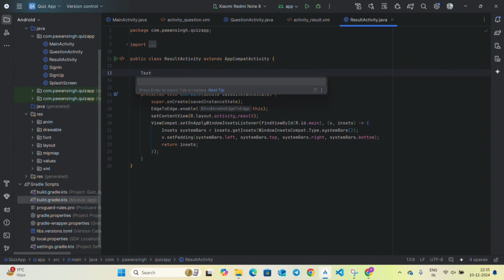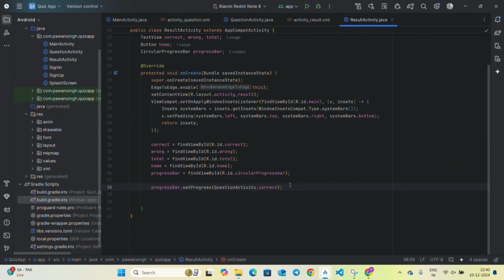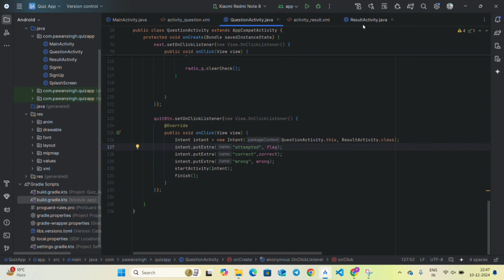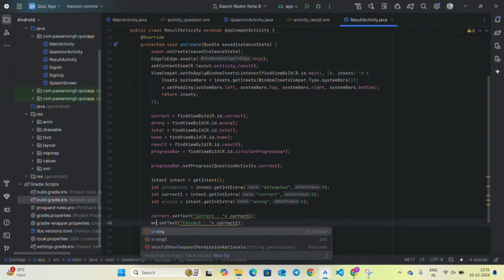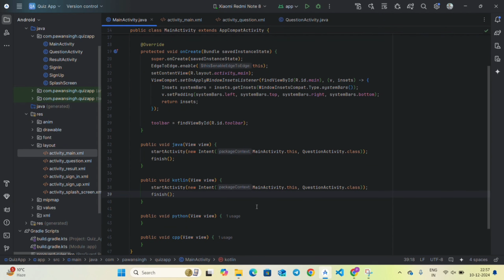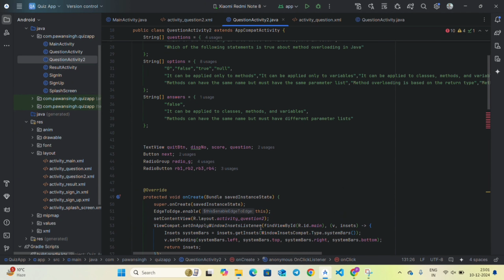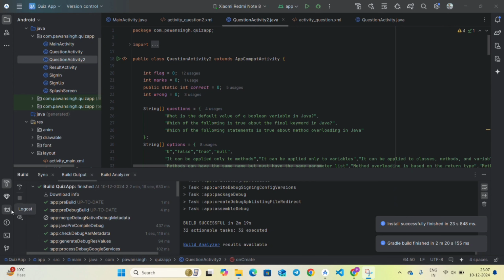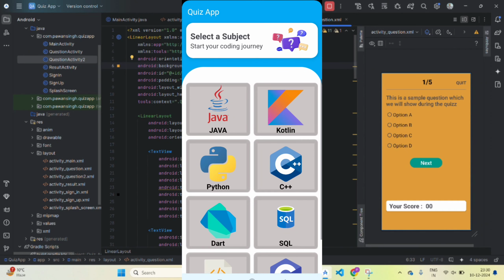Quiz App Tutorial Android Studio Part 8 (Final Video)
Quiz App Tutorial Android Studio | Quiz App

How to make Quiz App in Android Studio
Quiz App android Studio

2024
2025